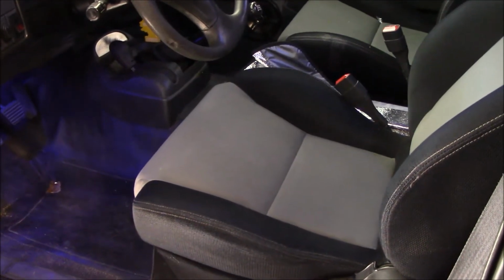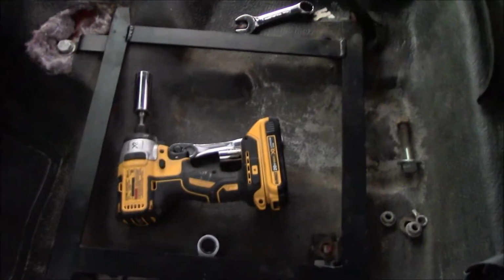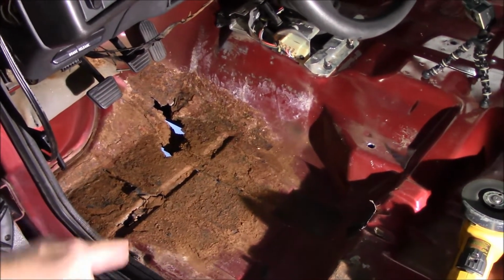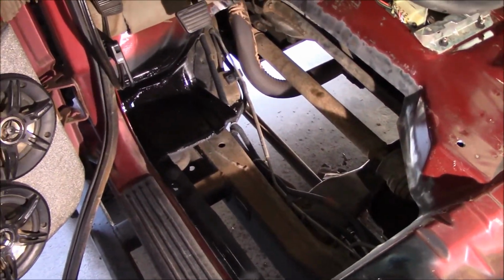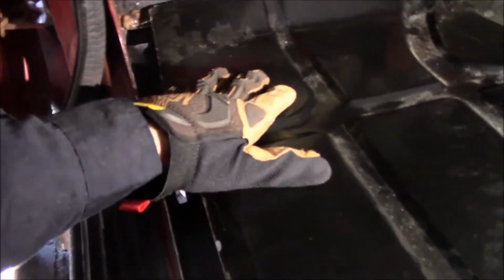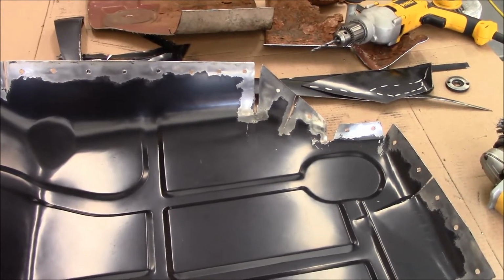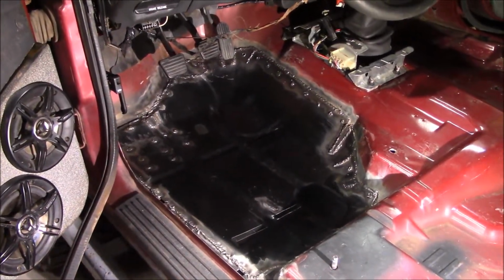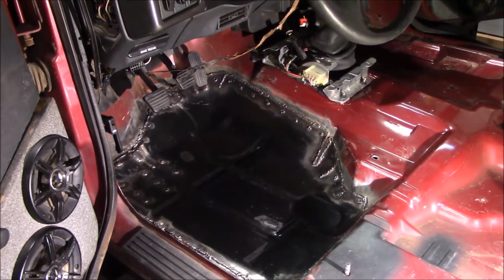20191005 1994 S10 Floor Pan Replacement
I was hoping the small hole in my floor pan that I could see from the interior could be repaired with some fiberglass.  It was far larger than that.  I put in a new floor pan section.  This is by far the most ambitious body work project I've ever attempted.